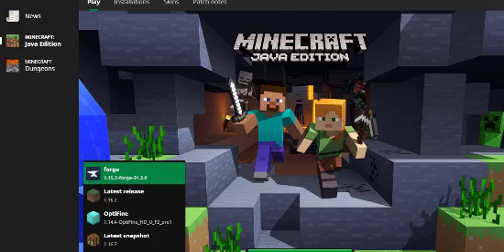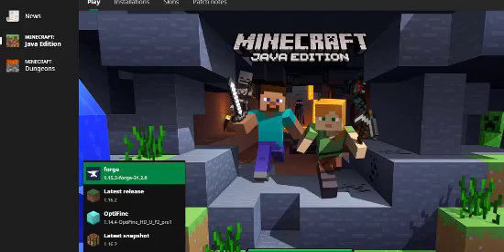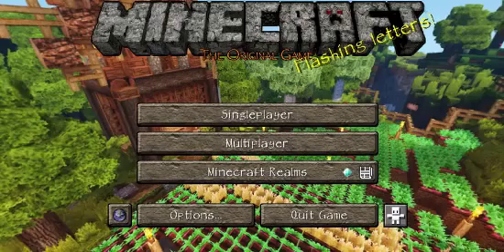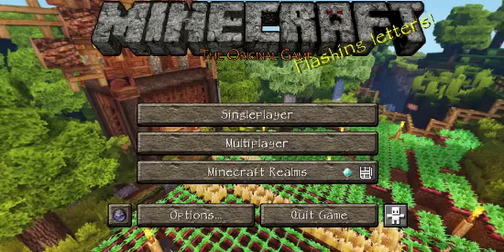How to install mods on minecraft pc | How to install mods on minecraft pc 2026